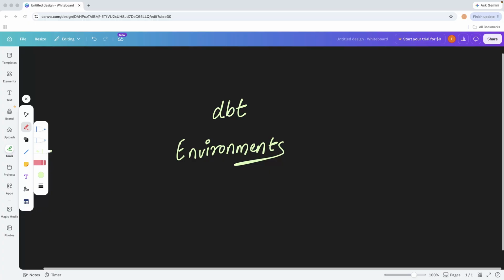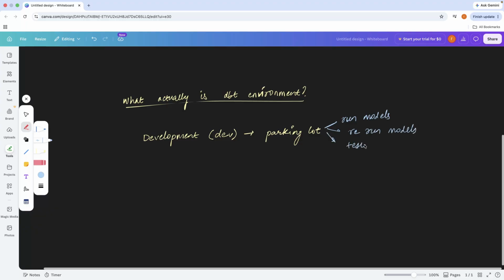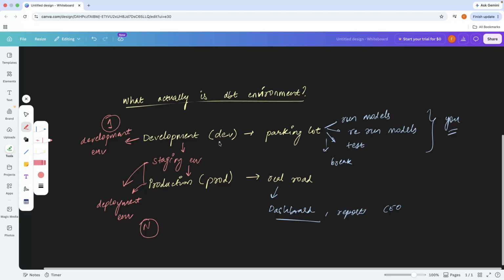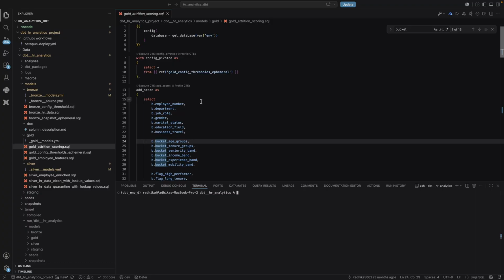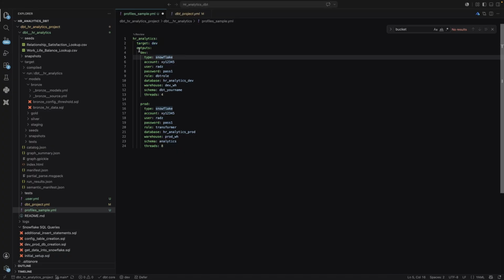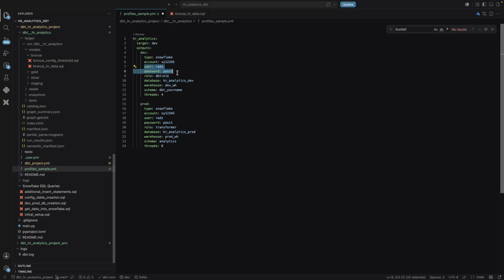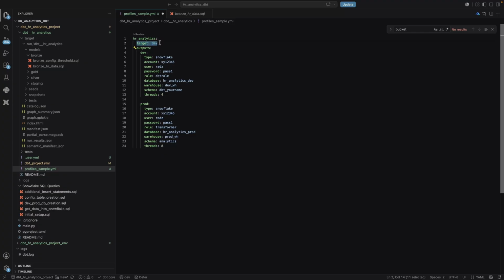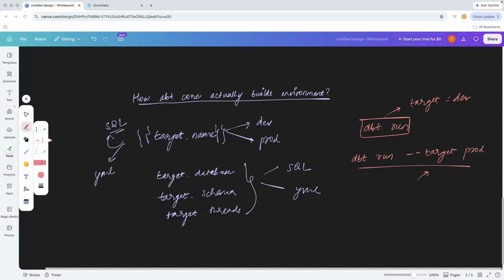dbt Environments Tutorial | Why You Need Multiple Environments | dbt Core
If you are running all your dbt models in a single environment, you are one bad run away from breaking production. dbt environments are what separate your development work from your tested, trusted production data — and in this video I break down exactly what they are, why one environment is never enough, and how dbt Core actually builds and configures environments under the hood.

In this dbt environments tutorial you will learn:
- What a dbt environment actually is and how it works
- Why having just one environment puts your entire pipeline at risk
- The difference between dev, staging, and production environments in dbt
- How dbt Core builds and manages environments behind the scenes

If you are building a production-grade analytics engineering stack, understanding dbt environments is not optional — it is foundational.

⏱️ Timestamps
01:37 – What is a dbt environment?
06:50 – Why you can't just have one environment
10:06 – How dbt Core actually builds environments